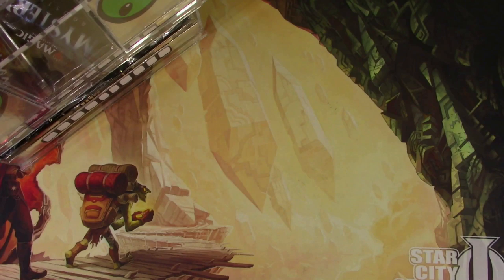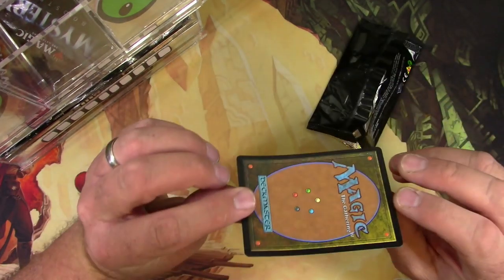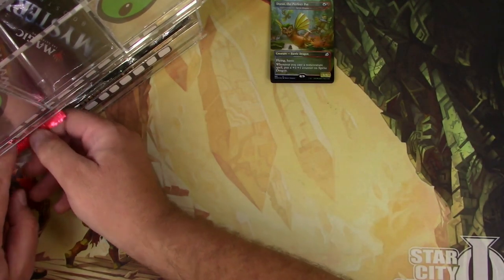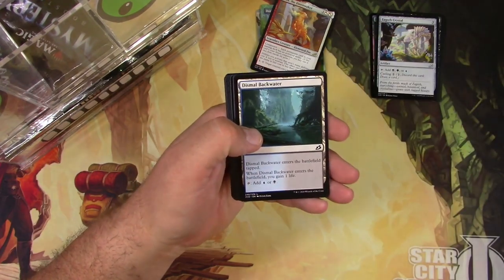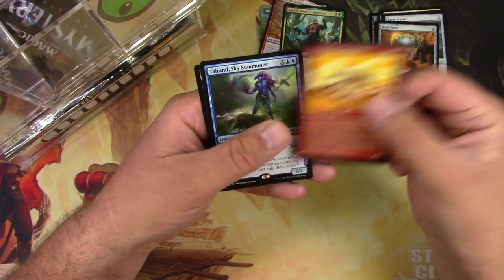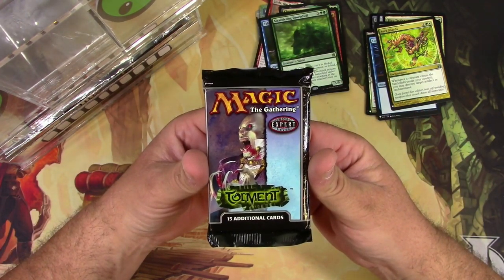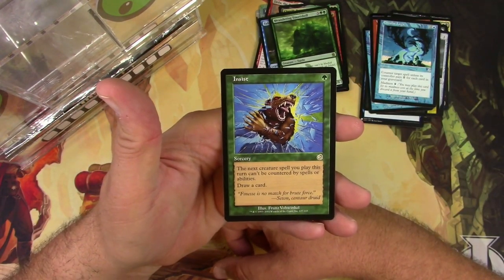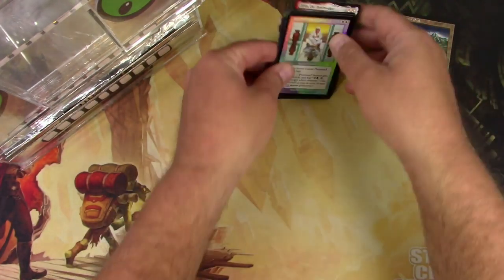Tragics Cut of the Patron Packs